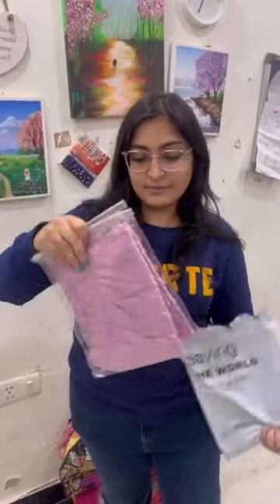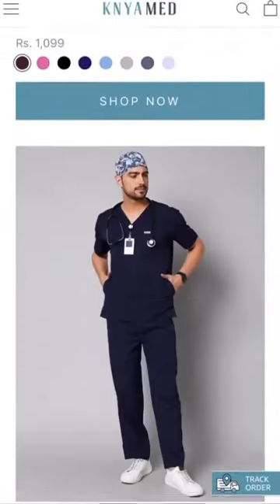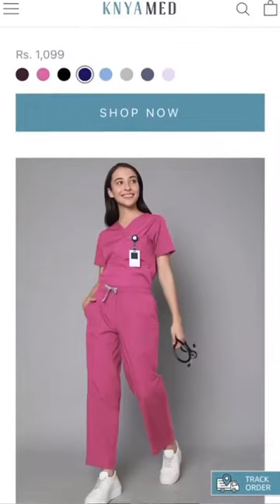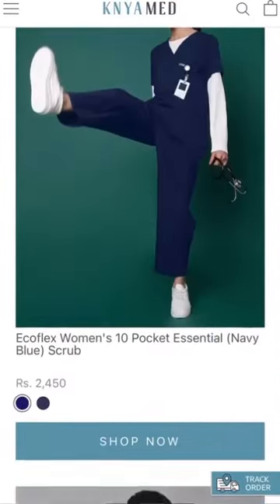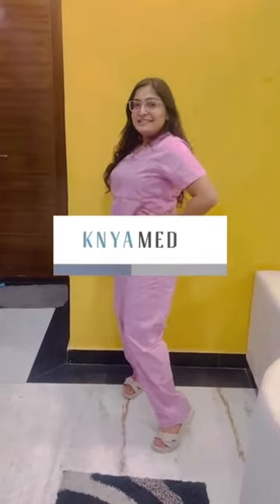Reviews KNYA Med Classic Women's 10 Pocket (Dusty Pink) Medical Scrubs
KNYA Med Scrubs - The Ultimate Performance Scrubs for Medical Professionals.

About KNYA Med :
We believe we can all make a difference.
Our way: Supporting & empowering medical superheroes with functional and fashionable medical apparel.
Not all Superheroes wear capes!
Some wear scrub suits or lab coat aprons. To make sure our medical superheroes have top-quality garments to safely carry on their heroic work, we did a deep-dive into fabric technology & design to understand exactly what doctors, surgeons, nurses, and medics really want out of their daily hospital wear. And they didn’t want to be drab!
2,532,456 pcs of medical apparel supplied to knyaheroes